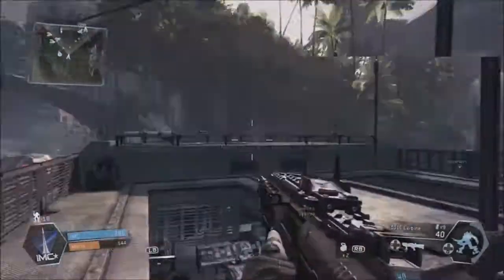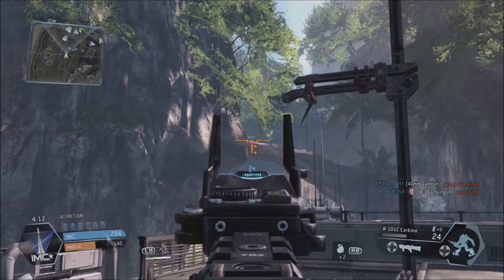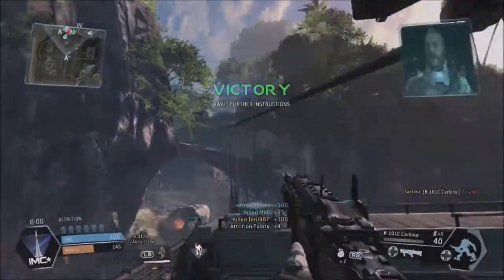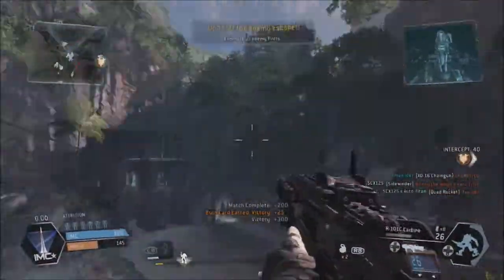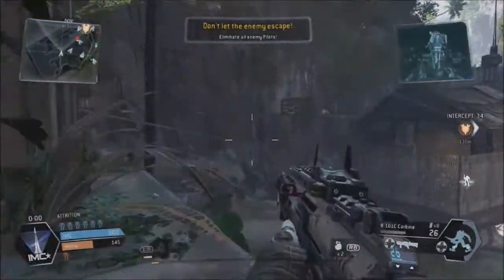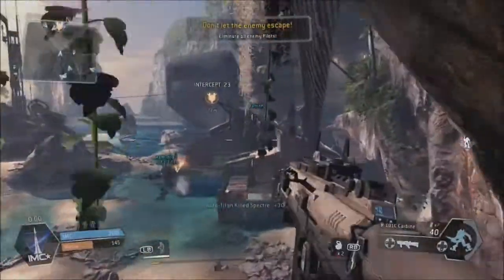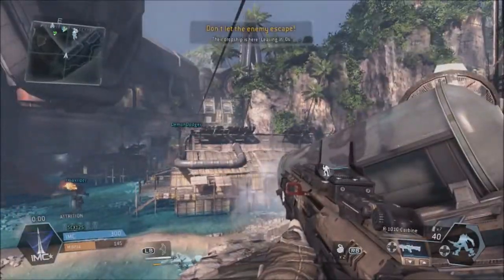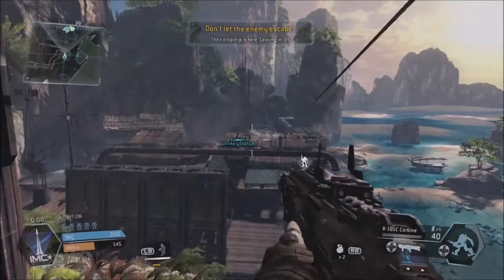TITANFALL: HOW TO ZIP-LINE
Learn how to zip-line effectively in Titanfall